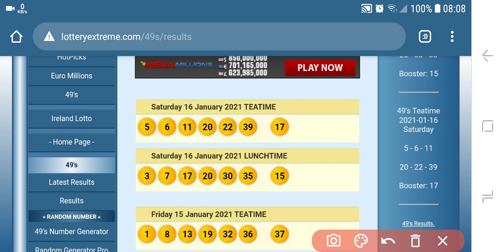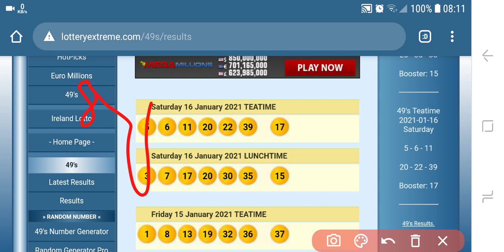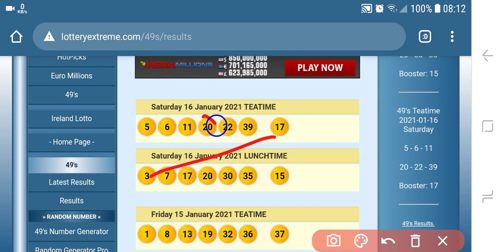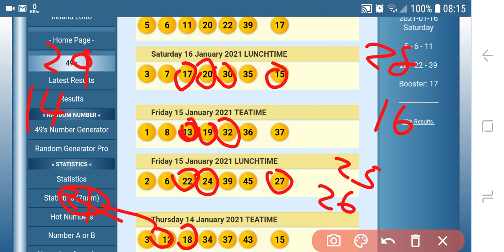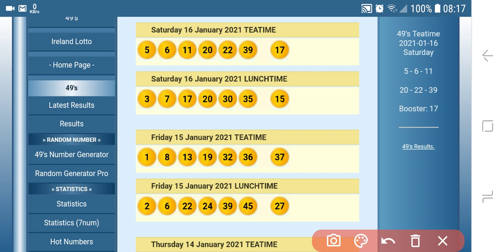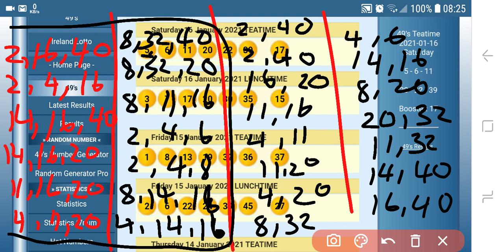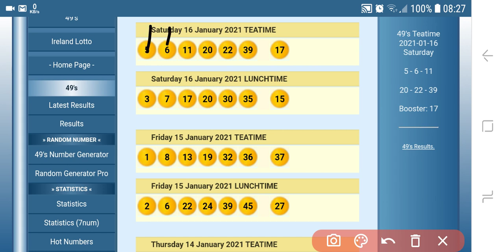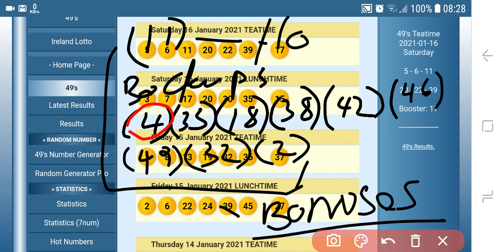UK 49's Lunch and tea predictions (Sun,17 Jan)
No earnings projections,promises or respresentations ,any earnings or income statements or any earnings or incomeexample are the only estimates of what me think you could earn.There is No assurance you will do as well as stated in any examples.if you reply upon any figures provided you must accept the entire risk of not doing as well as the information provide. This applies whether the earnings or income examples are monetary in nature or pertain to advertising credits which may be earned.
This is not a purpose of making money